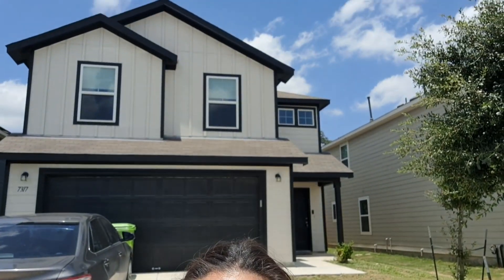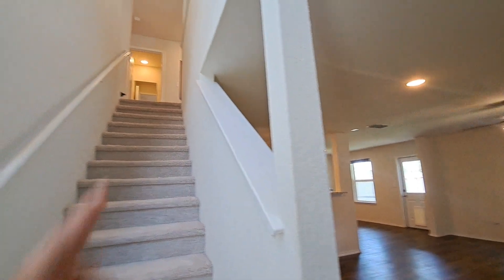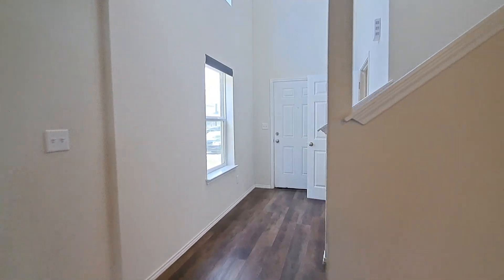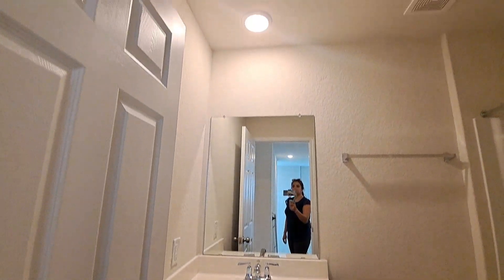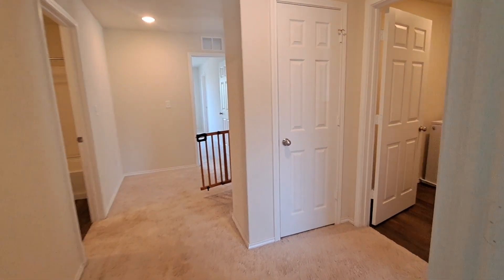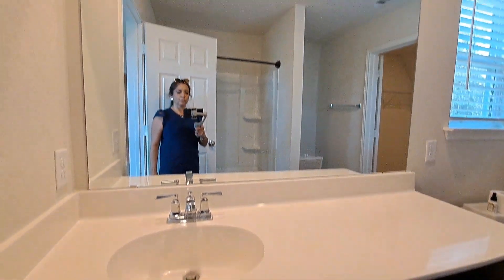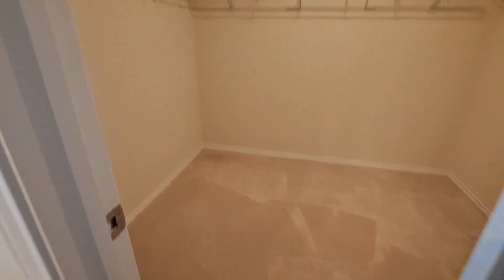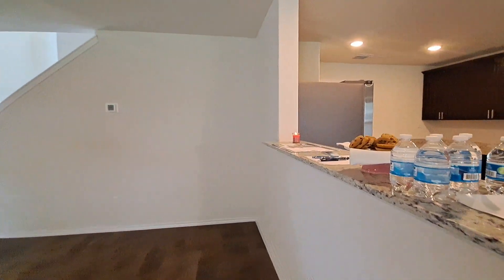Dog and Cat Friendly! 3 bed/2 bath home Outside 1604 West San Antonio!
Jessica Salinas, Licensed Texas Realtor

1836 Sq ft
3 bed 2.5 bath
Appliances come with home
Winding Brook HOA -Resort style pool and park

I can provide address as well. It's near Culebra, 471 West San Antonio.

to search for homes in and around San Antonio, Medina Lake, and more.